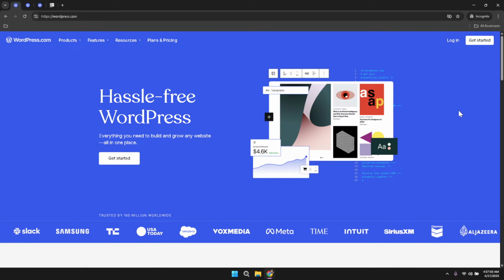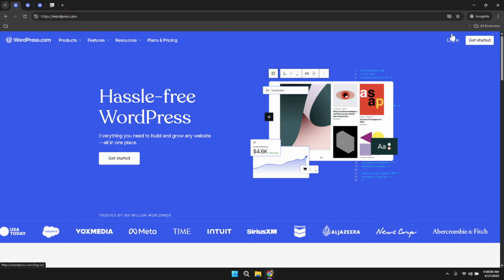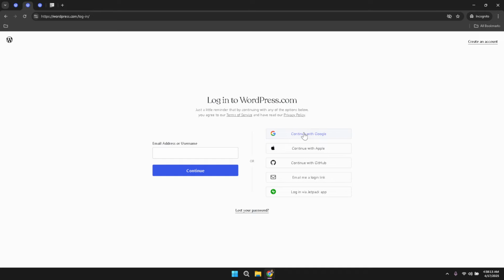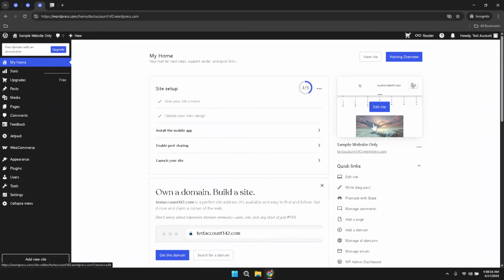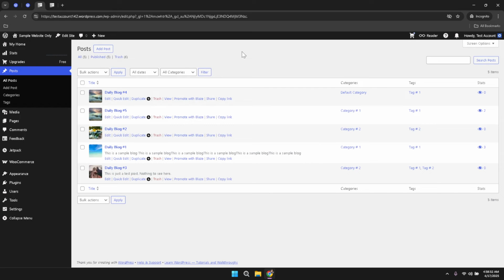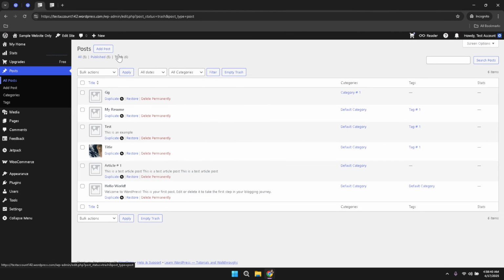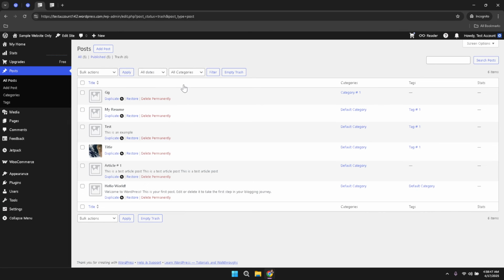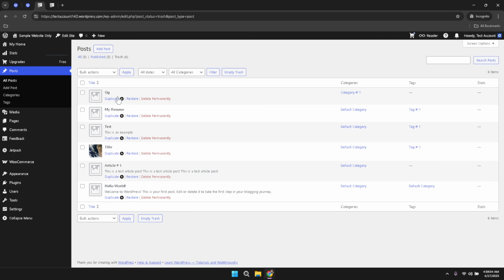How to Manage Trash in Wordpress (Full 2025 Guide)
In today's video we will show you wordpress,how to wordpress,wordpress tutorial,wordpress trash,wordpress tutorials,wordpress plugins,wordpress how to,wordpress pages,wordpress videos,wordpress guide,wordpress empty trash,wordpress posts,wordpress themes,wordpress tricks,wordpress reviews,automatically delete trash in wordpress,what is trash in wordpress,how to delete all wordpress comments in one go,how to create a forum in wordpress,how to make a magazine website in wordpress